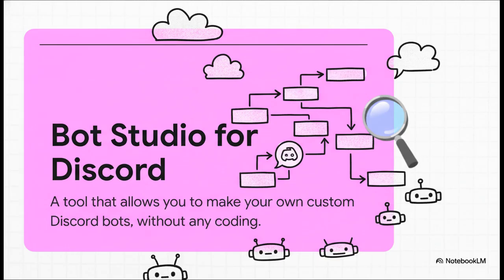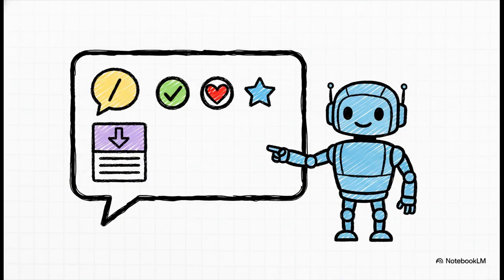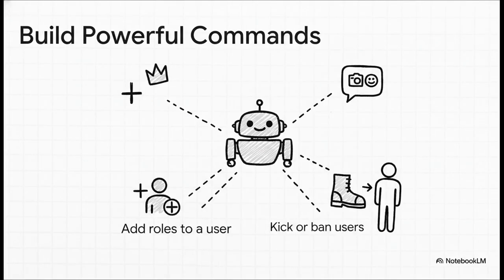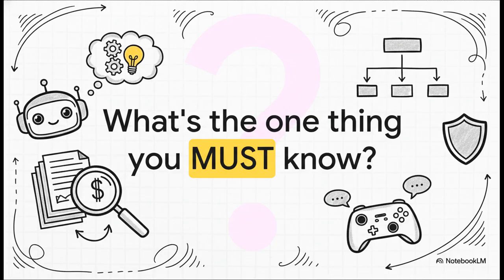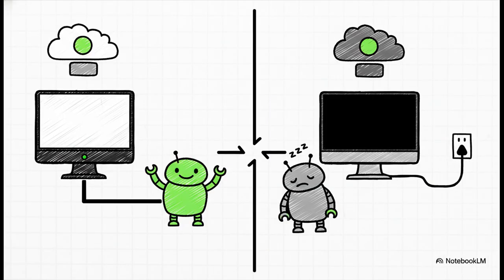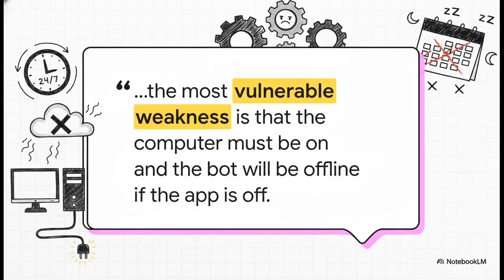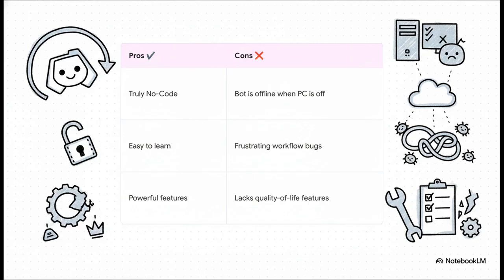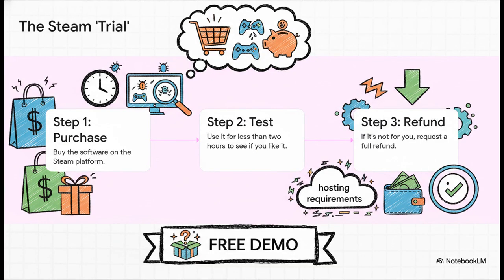[Util] Bot Studio for Discord: Guide, Reviews, and Info